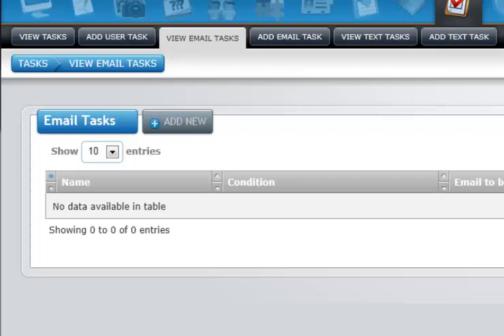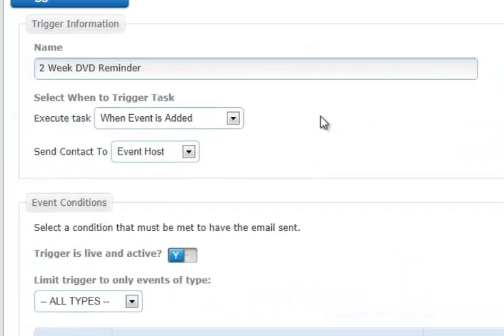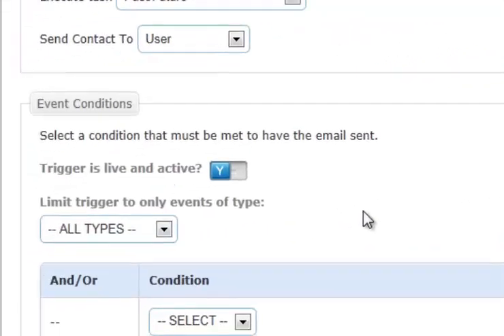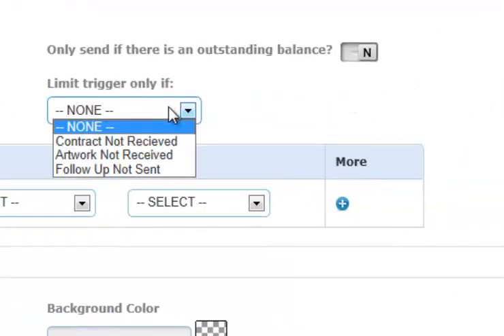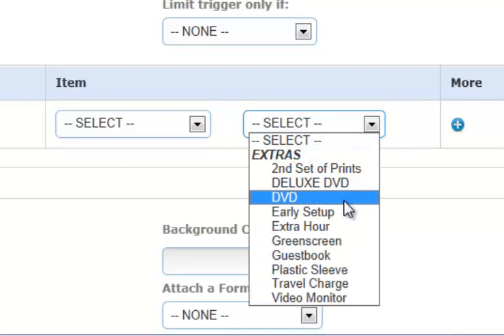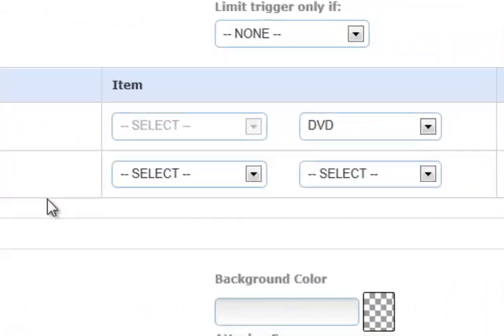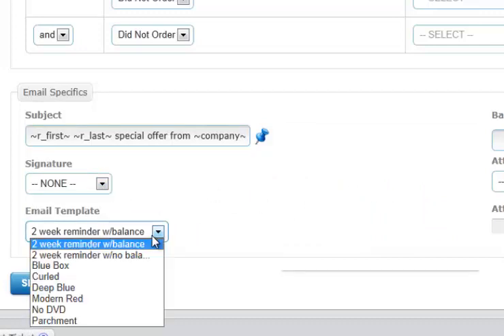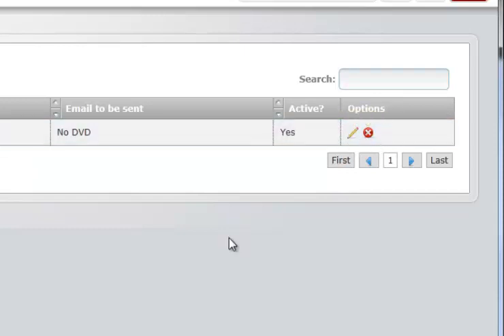Email Task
Instructions on setting up an email taks